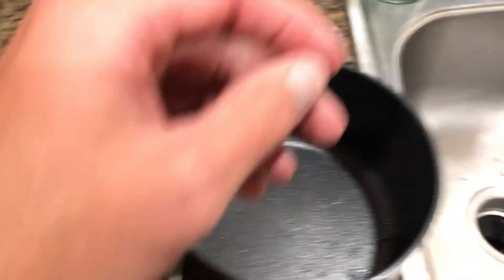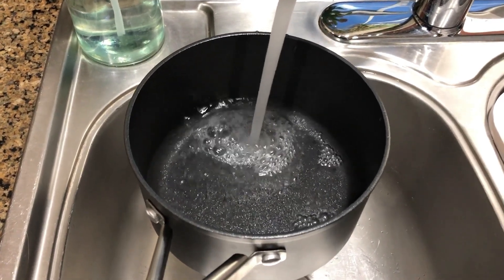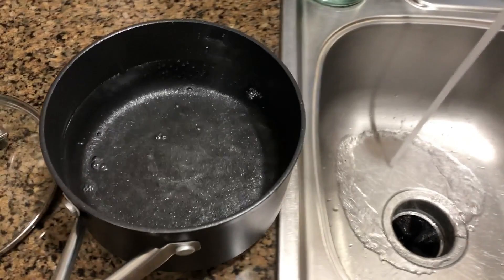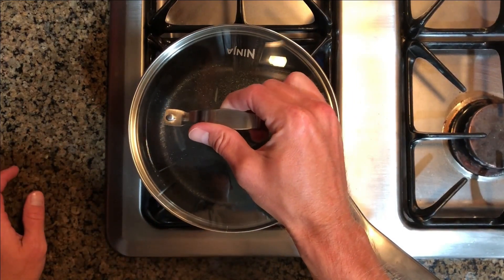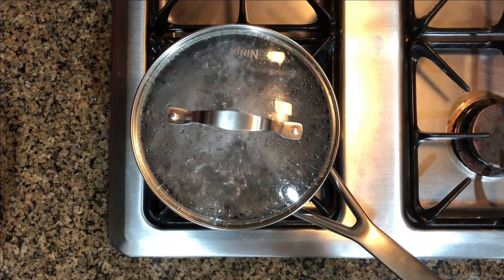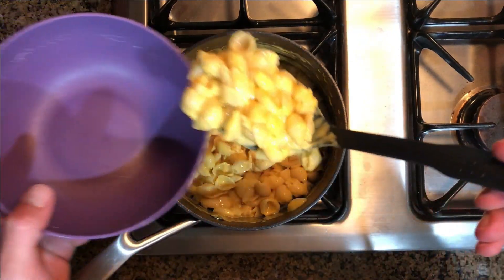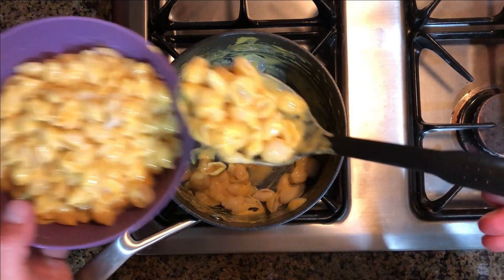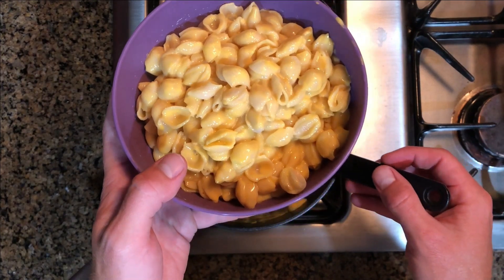ASMR Cooking: Velveeta Shells & Cheese - Easy and Delicious Meal!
Hey guys! Today, we're back with another ASMR cooking episode. This time, we'll be cooking up some delicious Velveeta macaroni and cheese! Tag along as I explain the steps and methods behind an easy and delicious meal! You can watch me eating this one